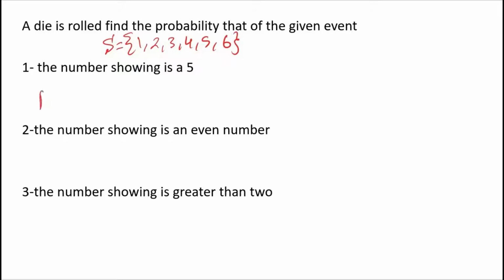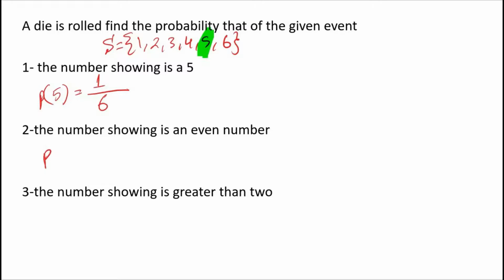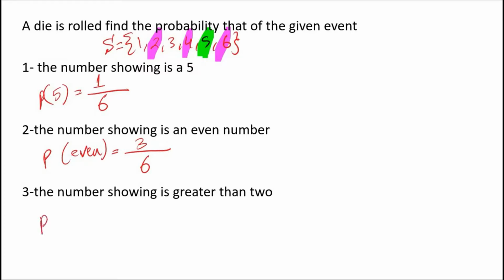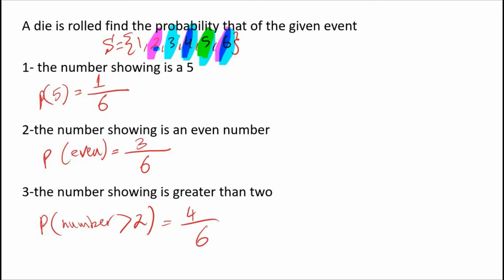Example 5 Probability from Rolling a Die